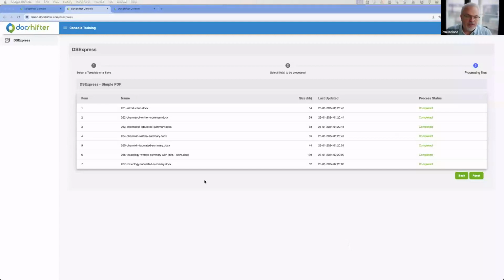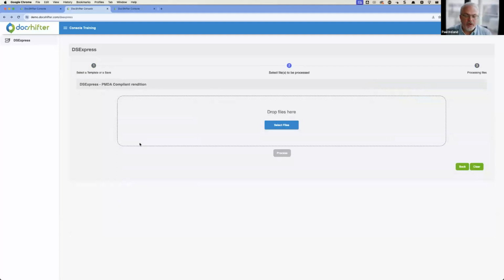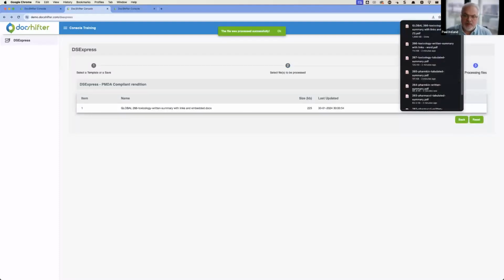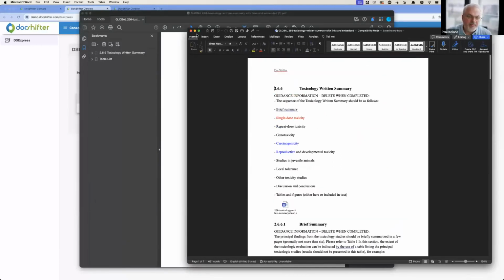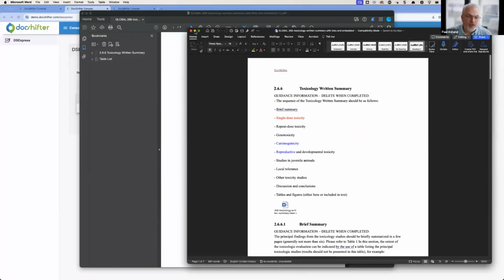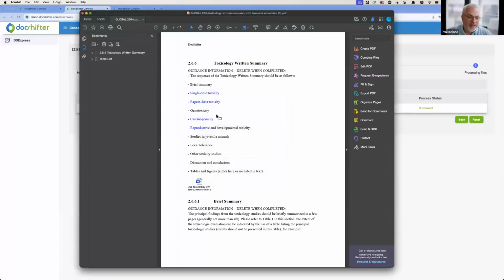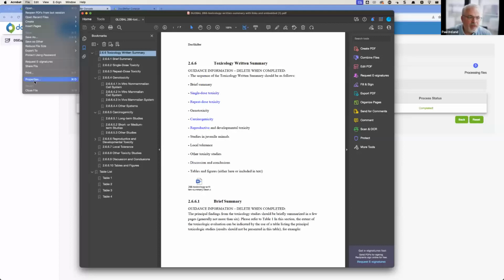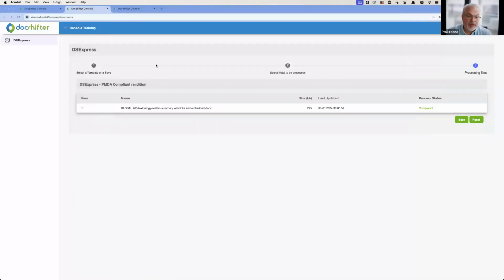3 click method: Creating a PMDA compliant PDF in under 60 seconds with DocShifter Express.